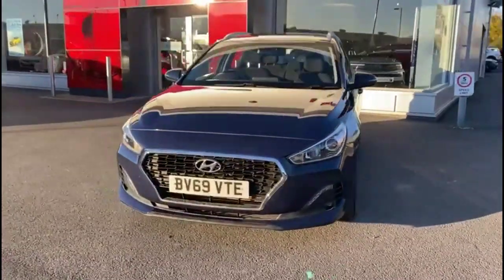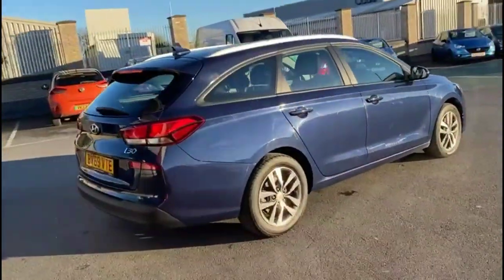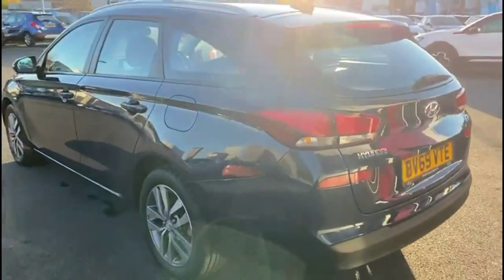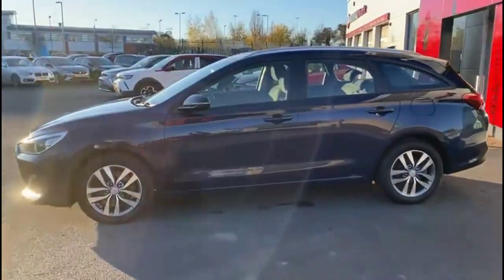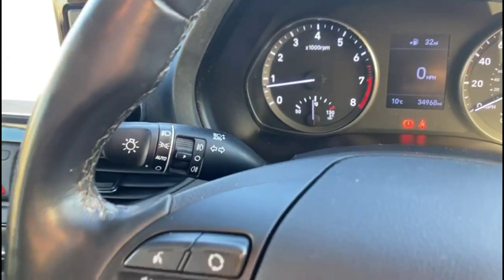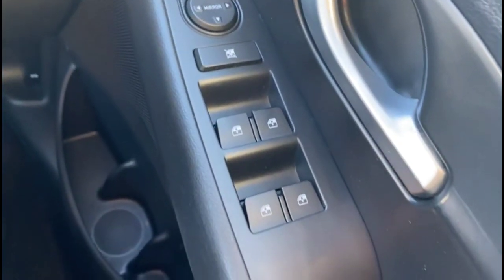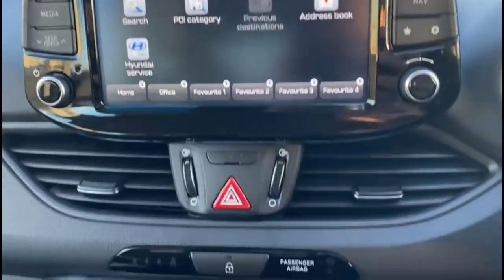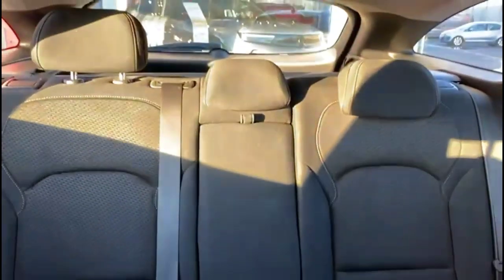Hyundai i30 Tourer 1.4T GDI SE Nav 5dr 2019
Hyundai i30 Tourer 1.4T GDI SE Nav 5dr available at Baylis Hereford